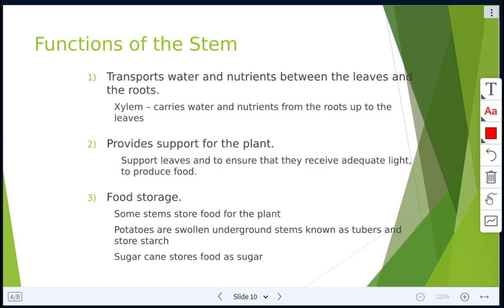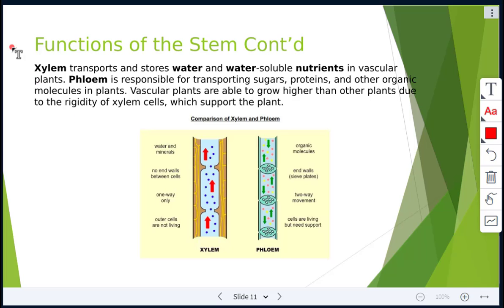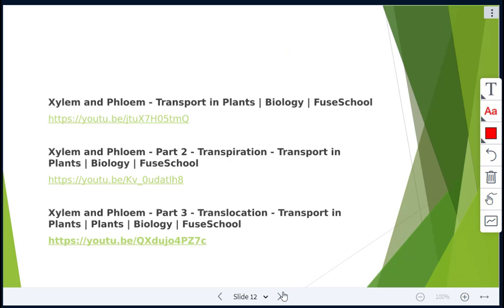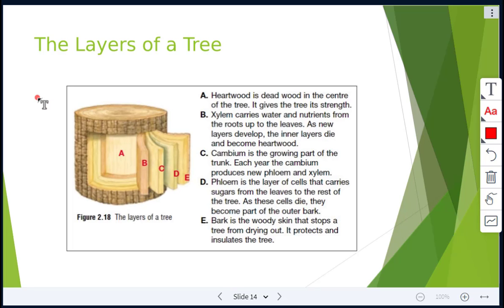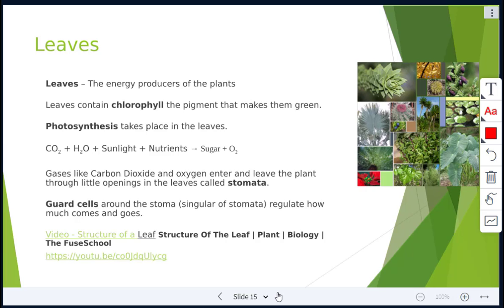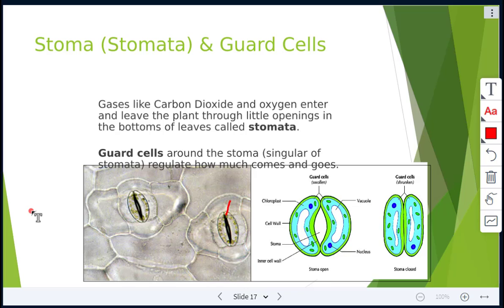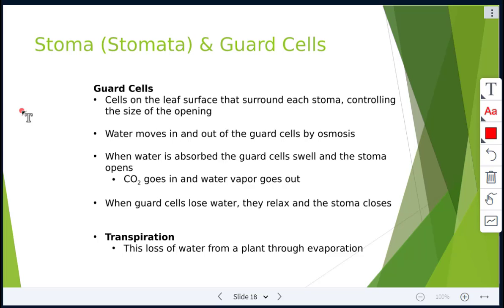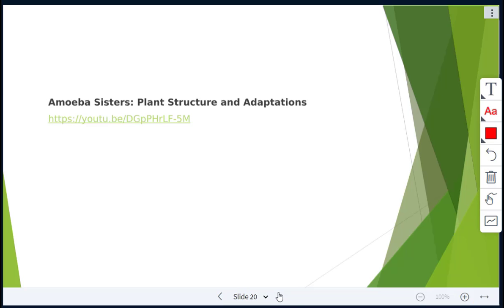Topic 2 Stems and Leaves